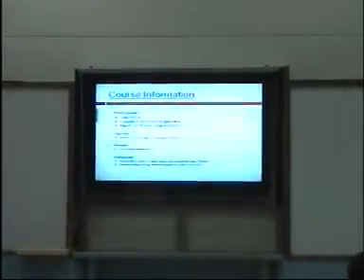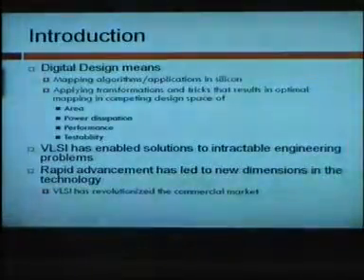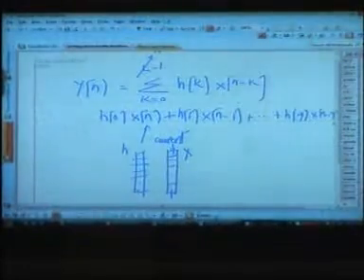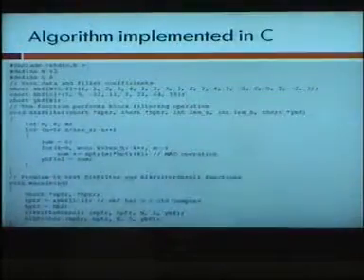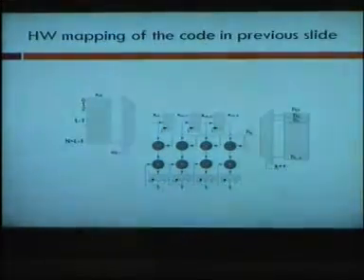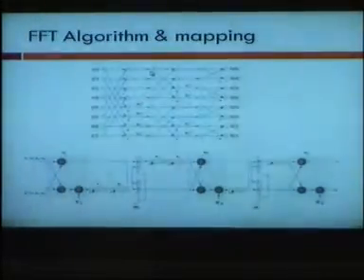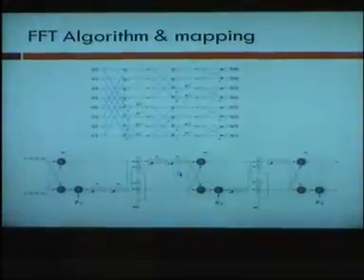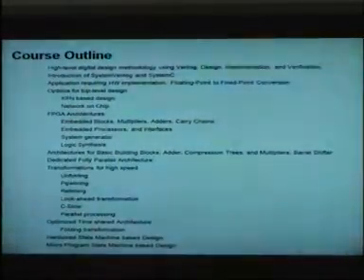Digital System Design - Lecture # 01 Part A